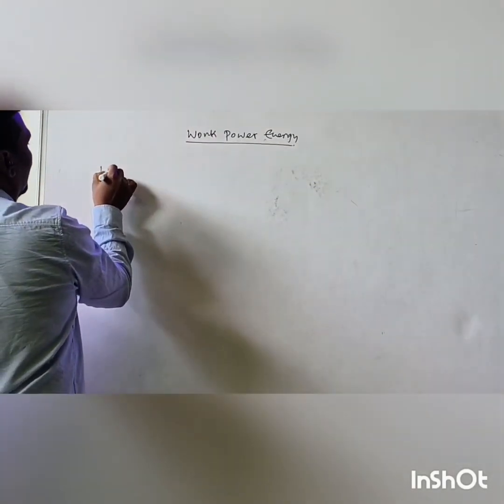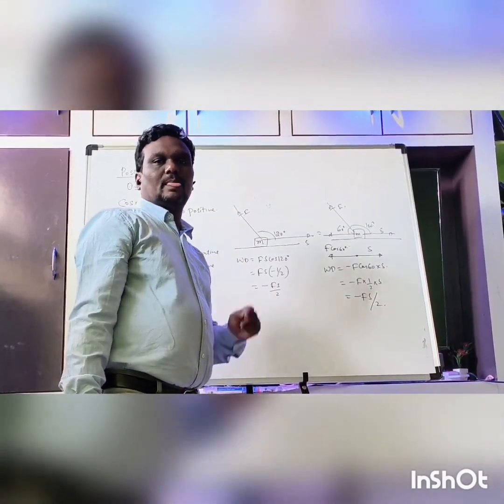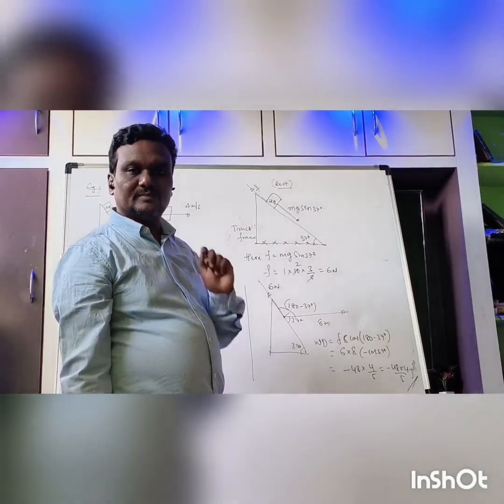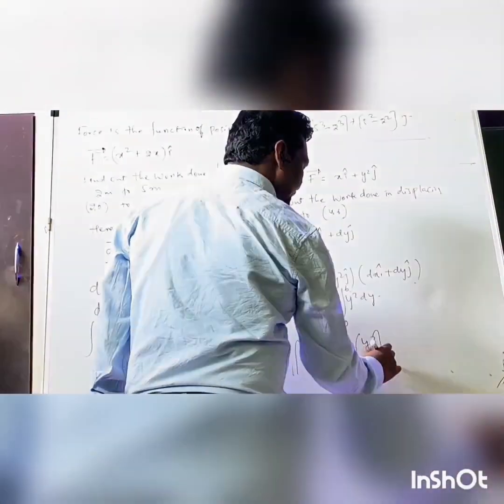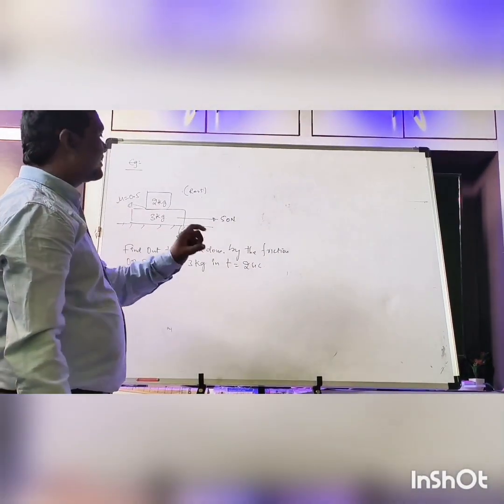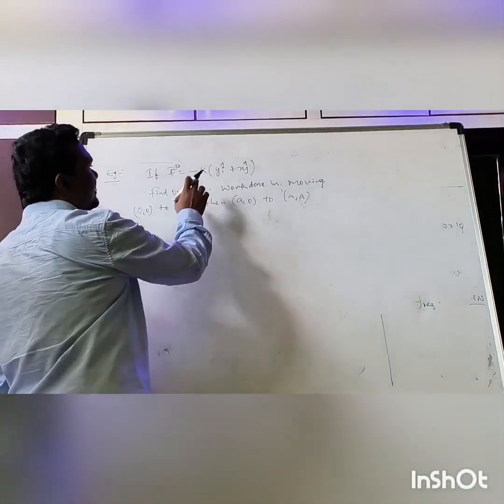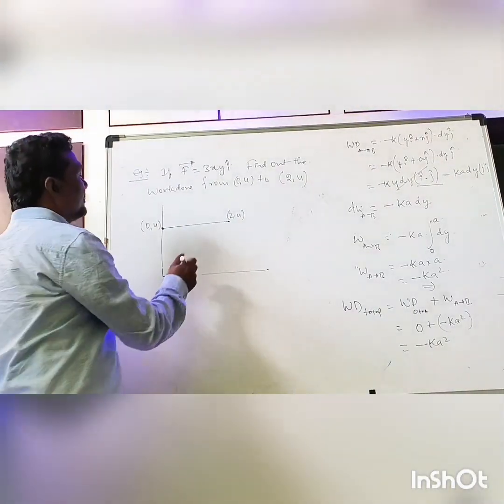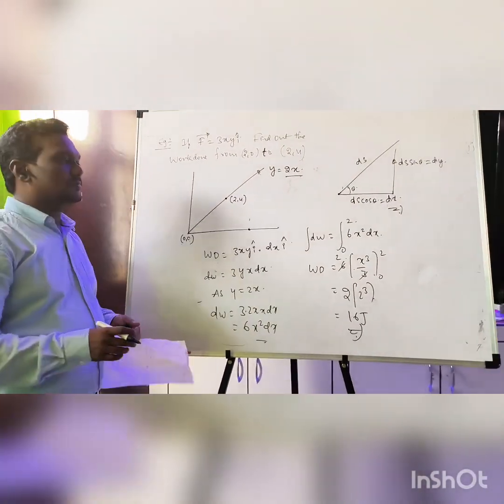work power energy jee mains